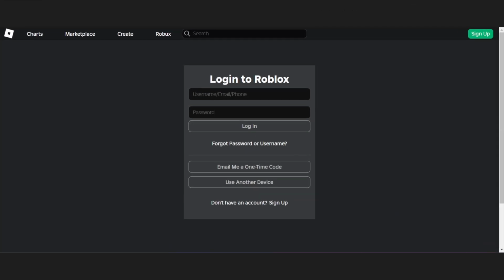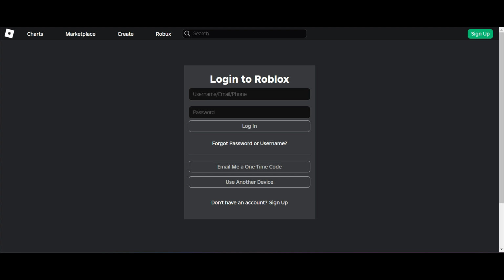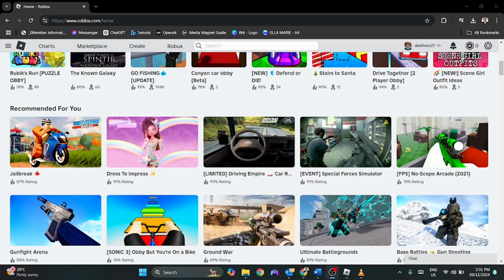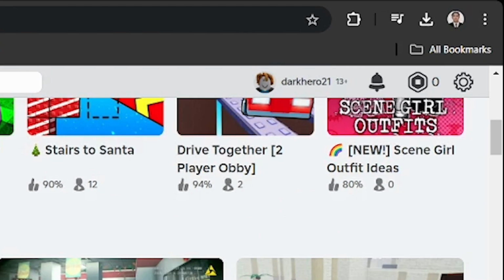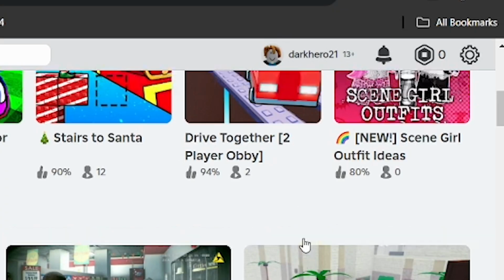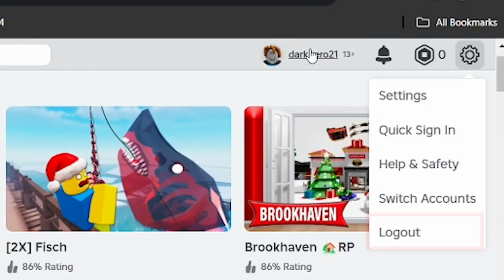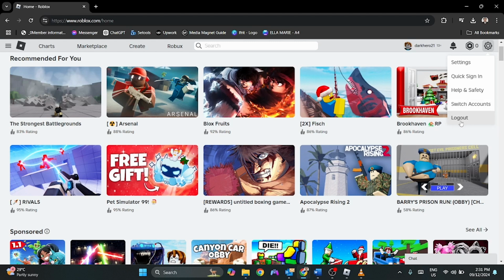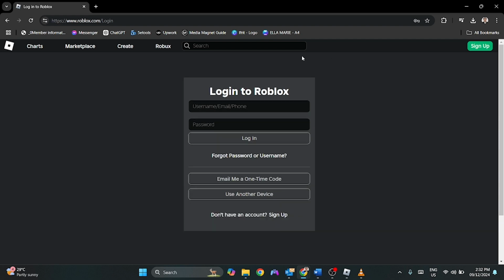How to Logout of Roblox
A step-by-step tutorial on logging out of your Roblox account.